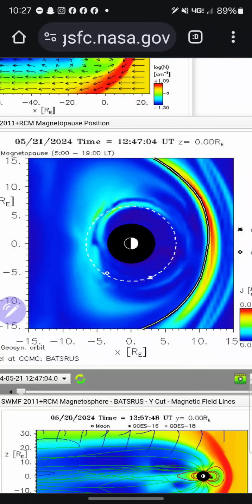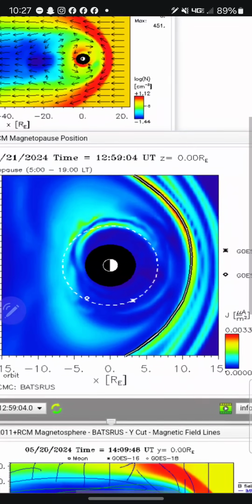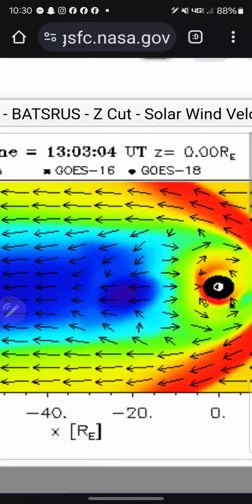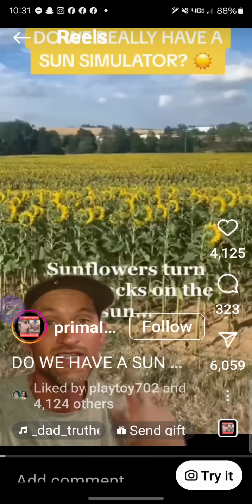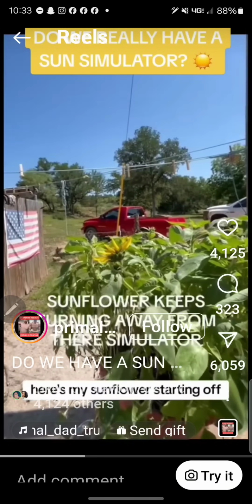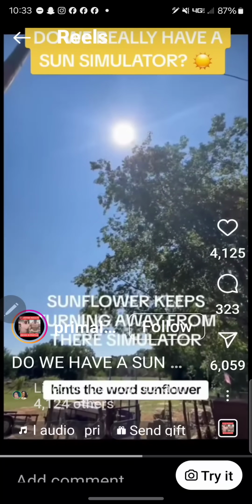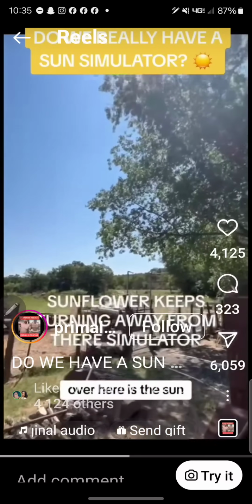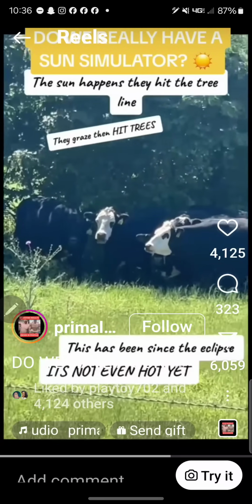signs & symptoms in your face. You going to act or ignore🤔😂😂